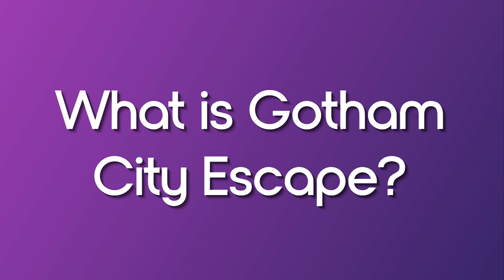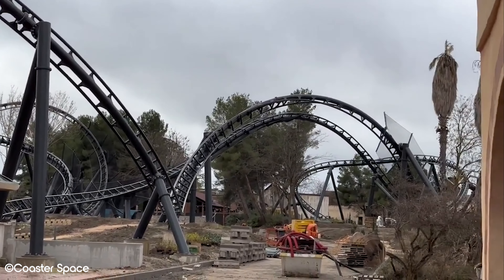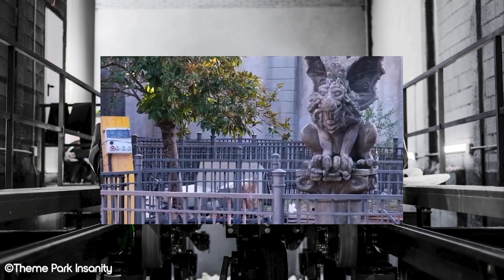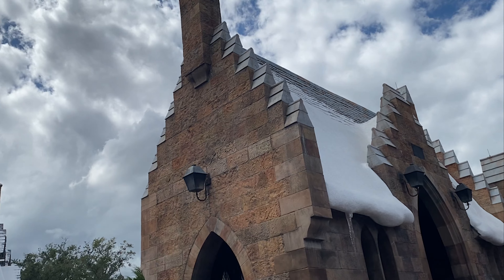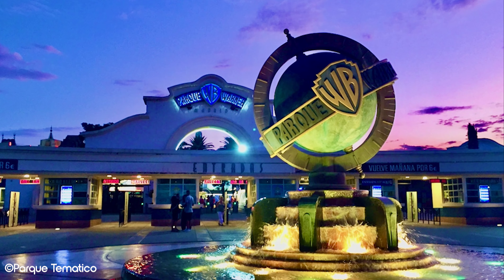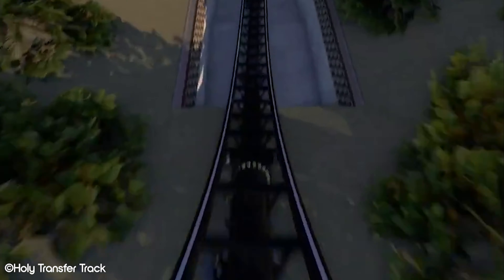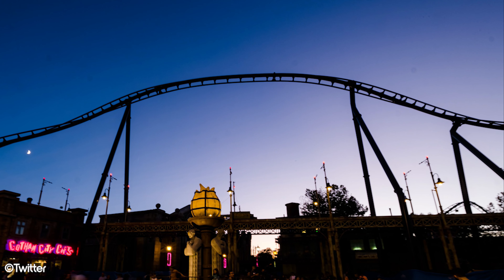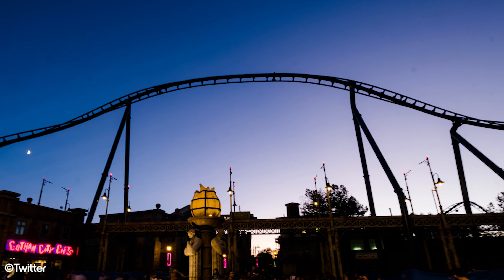European VelociCoaster? Gotham City Escape Opens in 2023!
In this video, we talk about Gotham City Escape: a new coaster in Parque Warner Madrid that opens in 2023. This Intamin launch coaster is the latest new coaster in Europe, and will be themed to Batman and surrounding world, including Gotham. It looks like it could be a European VelociCoaster! This new European coaster is sure to be one of the best coasters found across European theme parks. Gotham City Escape is due to open in 2023, though we're not sure exactly when. Regardless, we can't wait to get on this Batman roller coaster later this year.

Are you excited to ride Gotham City Escape in 2023?

Image Credits:
ML Designs
Freak Planet
Rollercoaster Show
Coaster Space
Warner Bros. Entertainment
Jerez Coaster Adventures
Holy Transfer Track
Coaster Adventure
In the Loop